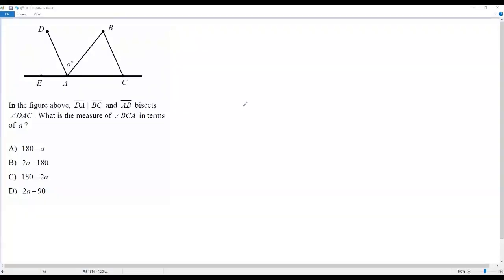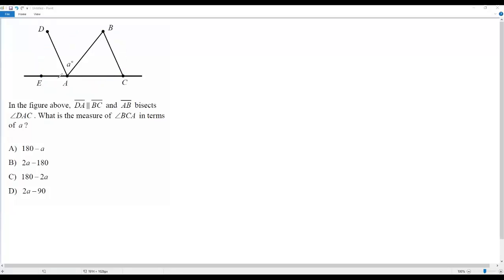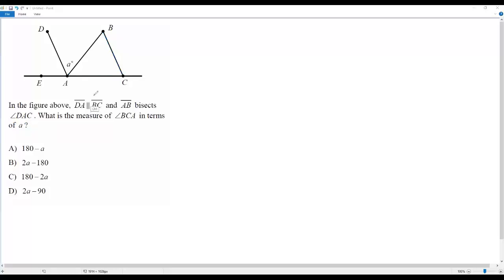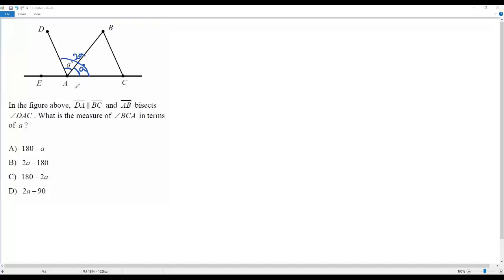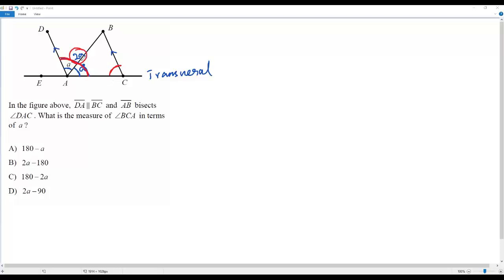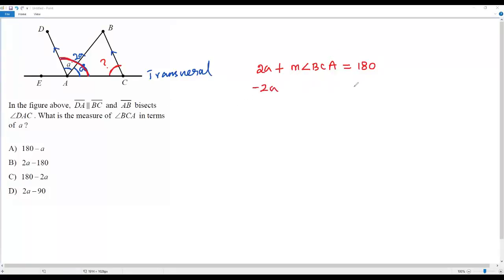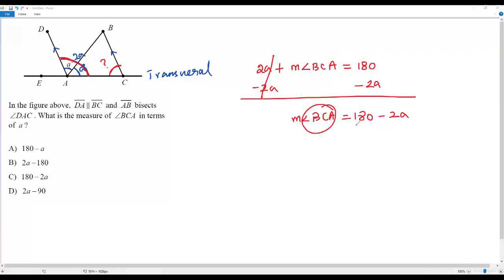Geometry (Angles)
In the figure above, DA || BC and AB bisects ∠DAC. What is the measure of ∠BCA in terms a?

B)  2a - 180
C)  180 - 2a
D)  2a - 90